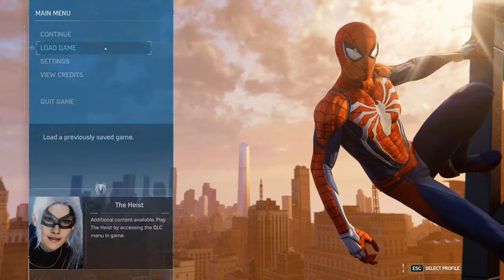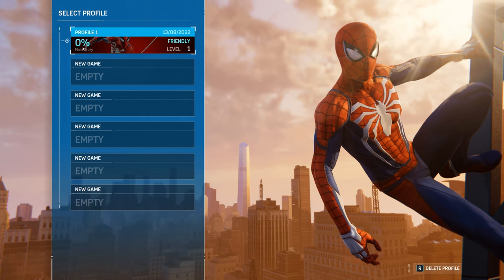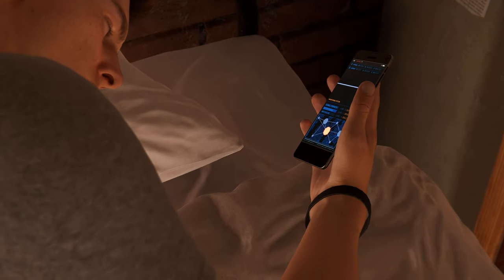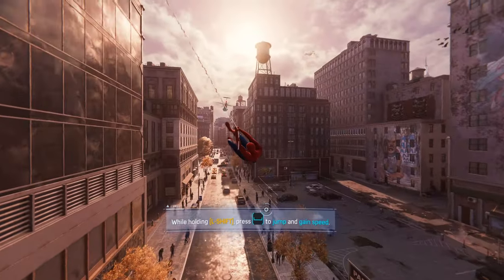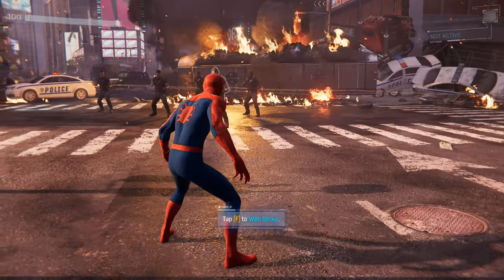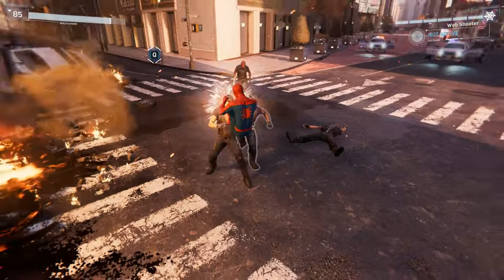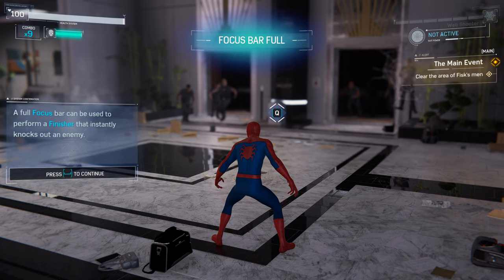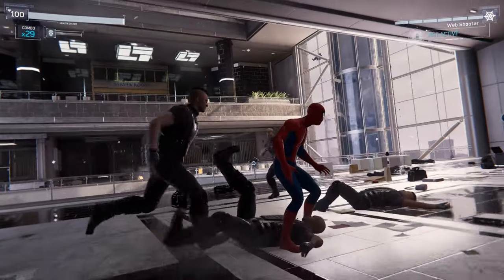PART 1 | Marvel's Spider-Man Remastered PC Gameplay Walkthrough | KINGPIN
Playing Marvel's Spider-Man Remastered on PC with 2k resolution using a 3080ti graphics card.

In Marvel's Spider-Man Remastered, the worlds of Peter Parker and Spider-Man collide in an original action-packed story. Play as an experienced Peter Parker, fighting big crime and iconic villains in Marvel's New York.